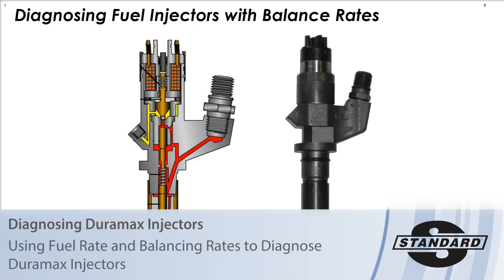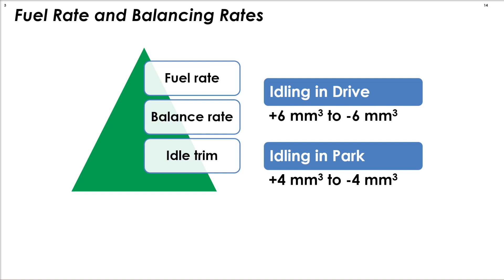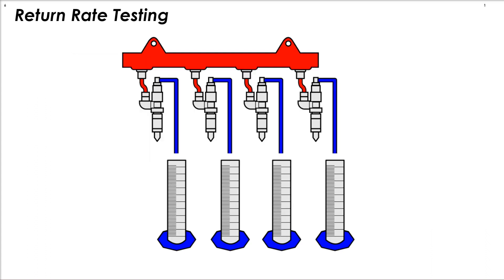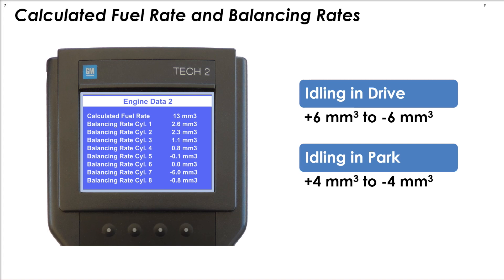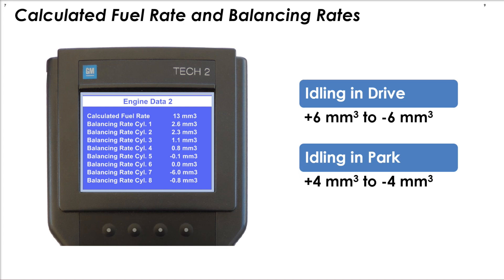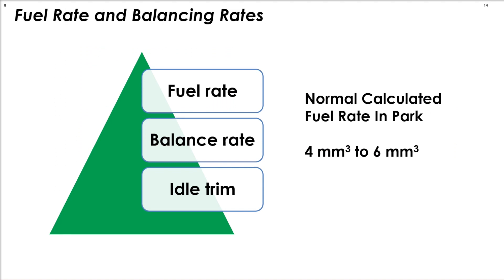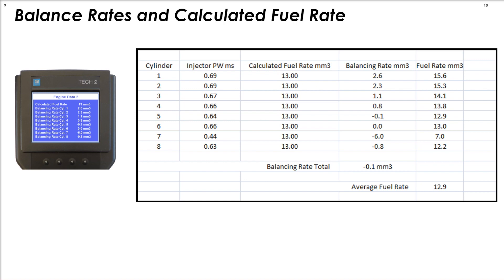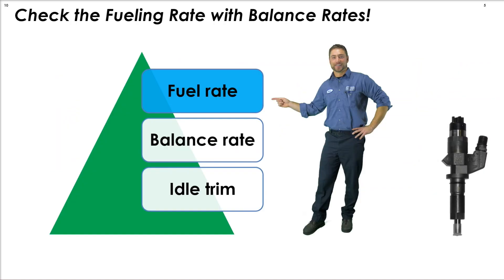Diagnosing Balance Rates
This video goes over using Fuel Rate and Balancing Rates to Diagnose Duramax Injectors.